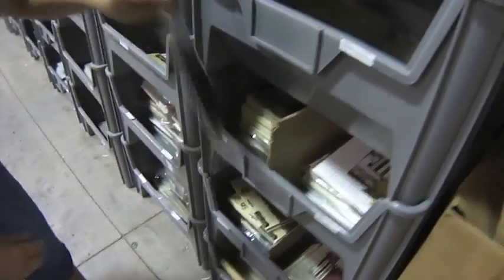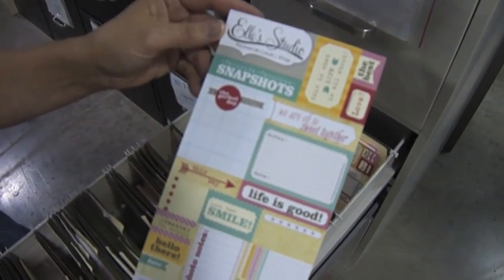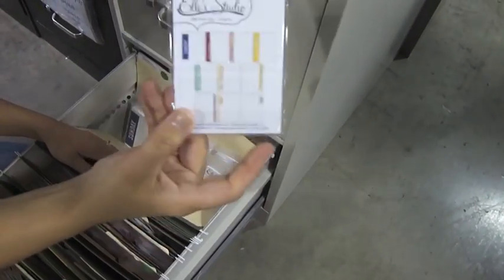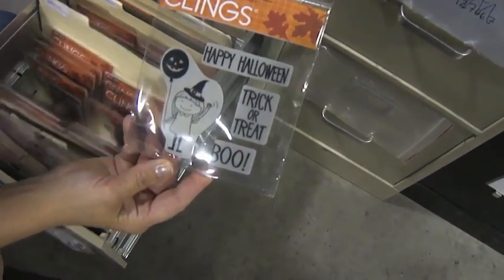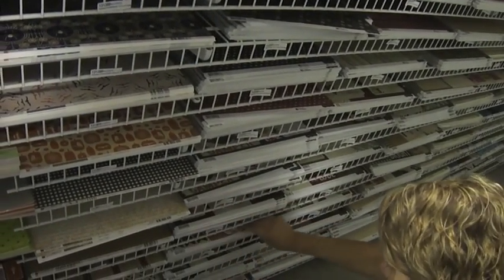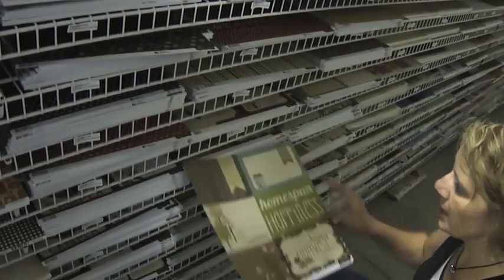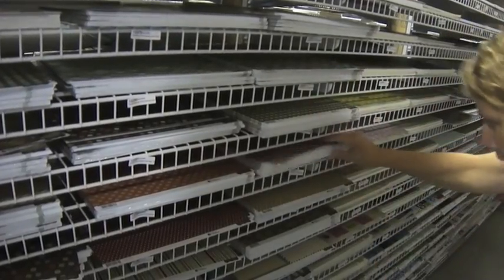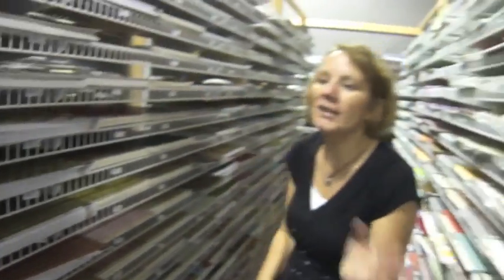Weekly Warehouse Walk 8.21.2012 (Two Peas in a Bucket)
Kitty at Two Peas In A Bucket shares popular and new products through the weekly walk through the warehouse. This week features new Simple Stories, Elles Studio & Hero Arts.